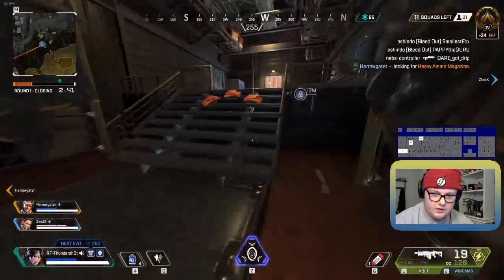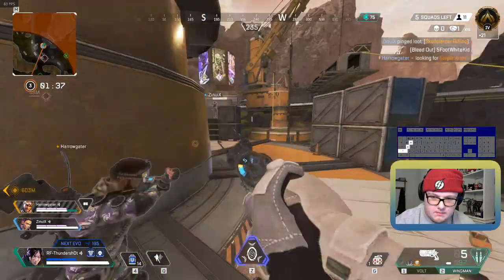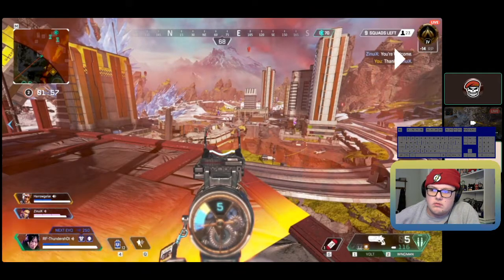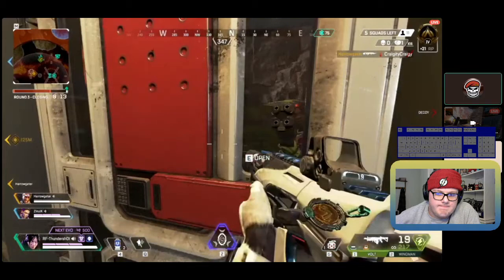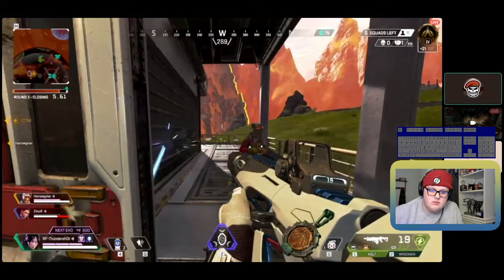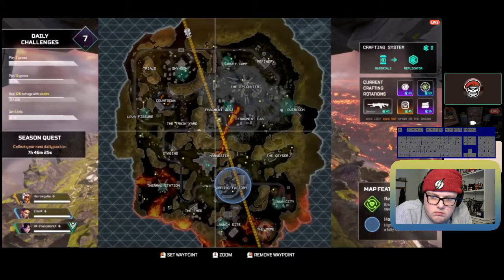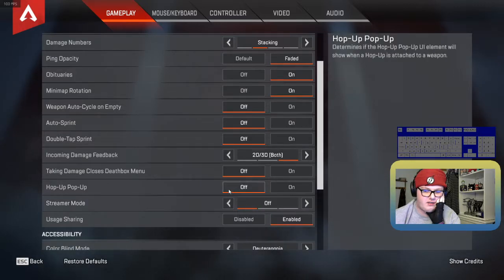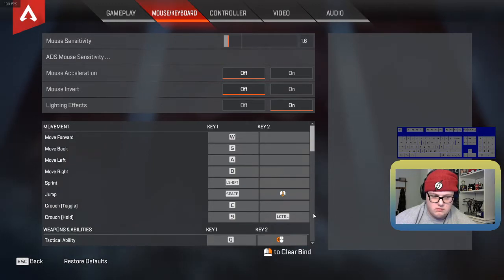GETTING COACHED IN APEX LEGENDS PT.2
Watch Thunder get coached by Dreadsteel!